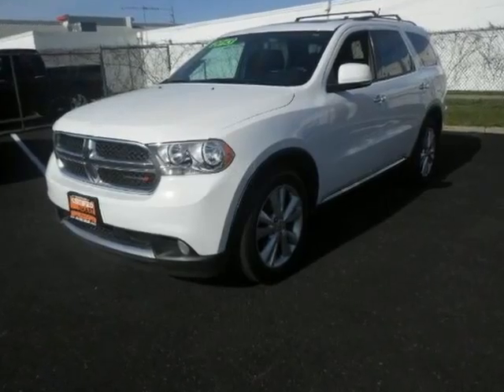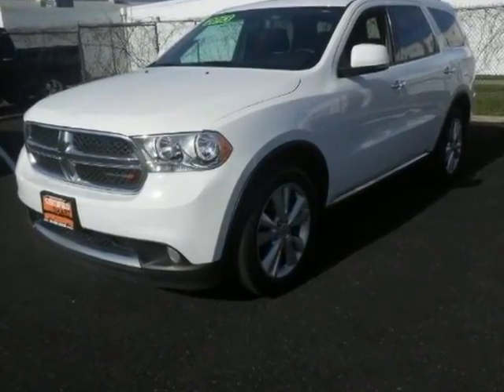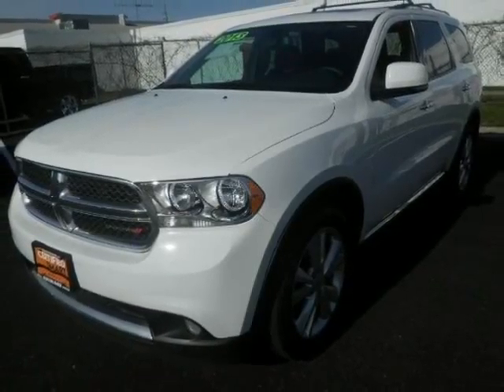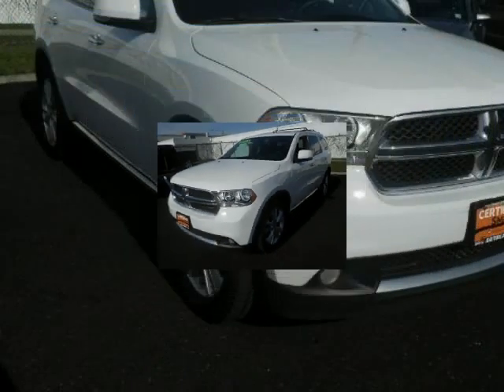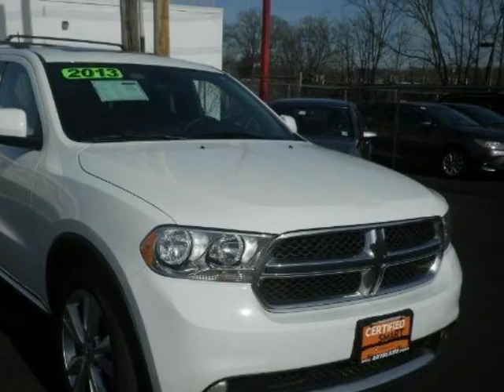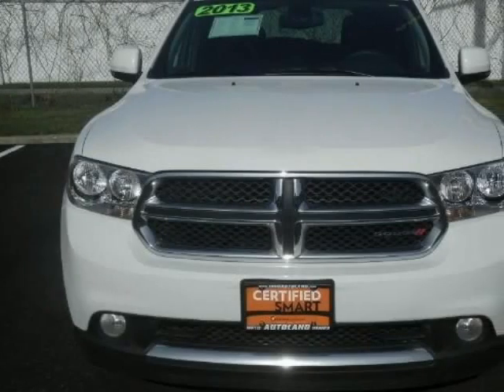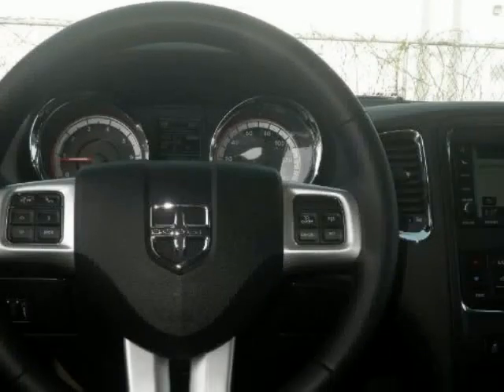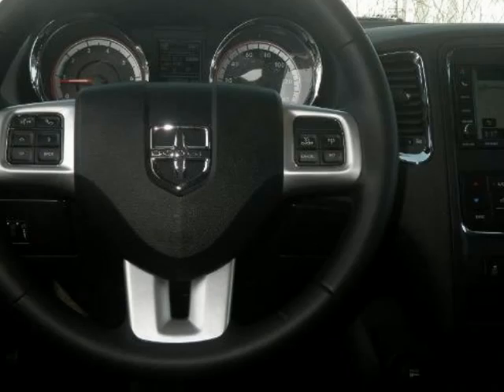2013 Dodge Durango AWD 4dr Crew Springfield NJ New Jersey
2013 Dodge Durango AWD 4 Door Crew

Autoland
Springfield, NJ